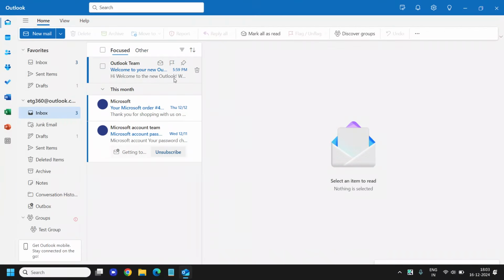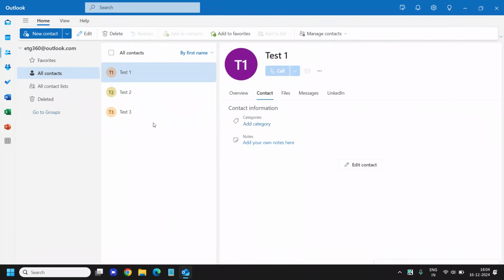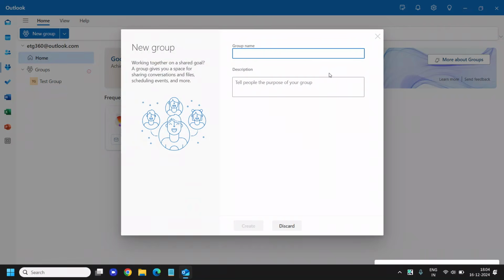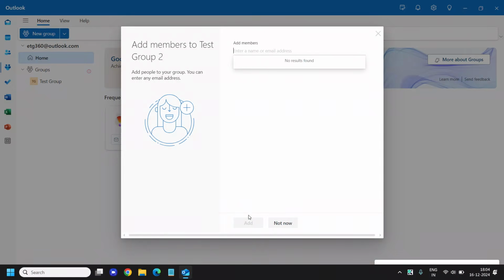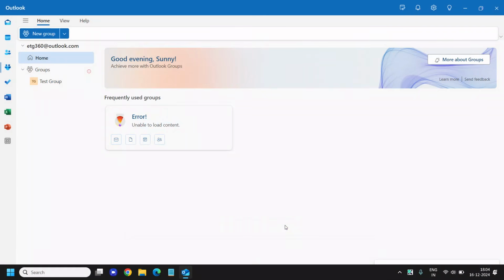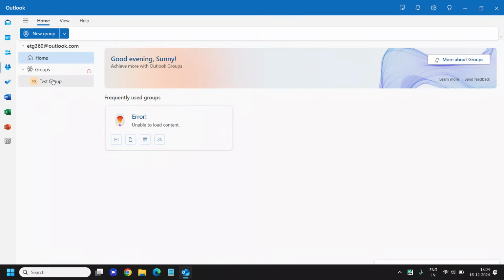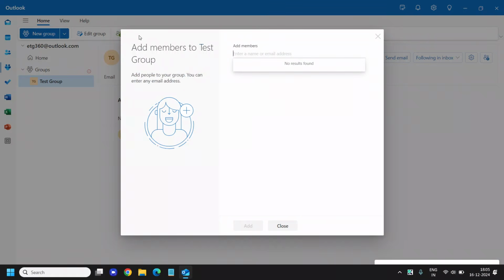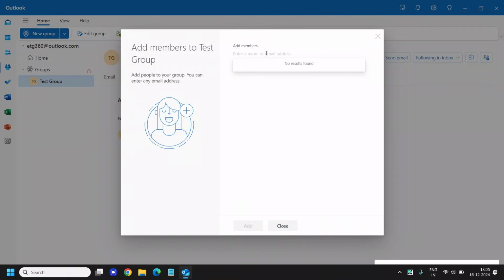How to Create a Contacts Group in Outlook - Step-by-Step Guide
Learn how to create a Contacts Group in Microsoft Outlook with this simple tutorial! A Contacts Group (formerly known as a Distribution List) makes it easy to send emails to multiple people at once, saving you time and effort. Whether you're managing personal contacts or organizing a team at work, this step-by-step guide will help you set up and use Groups efficiently in Outlook.

📌 What You'll Learn:

How to create a Contacts Group in Outlook
How to add members to the group
Tips for managing your Contacts Groups effectively
📧 Start simplifying your email communications today!